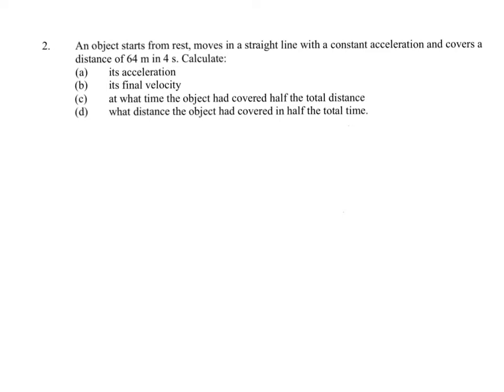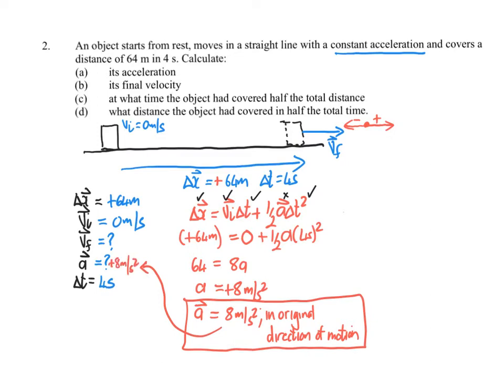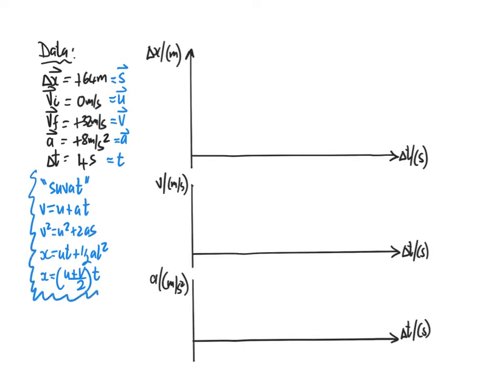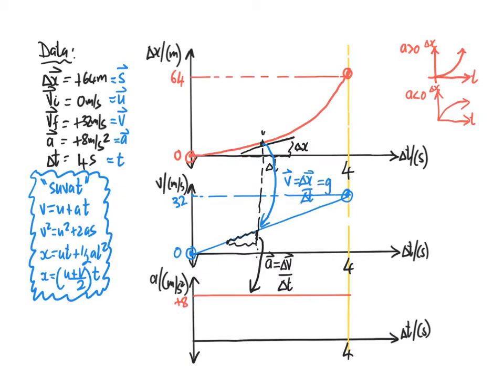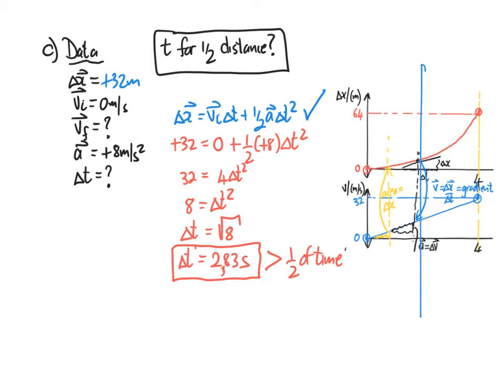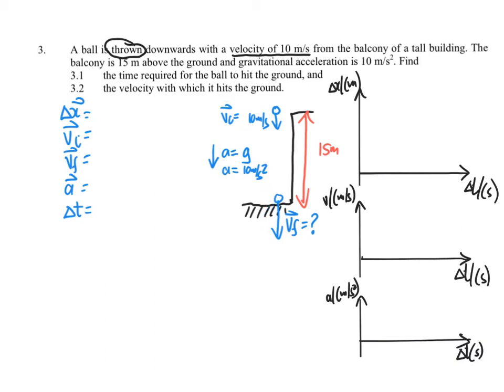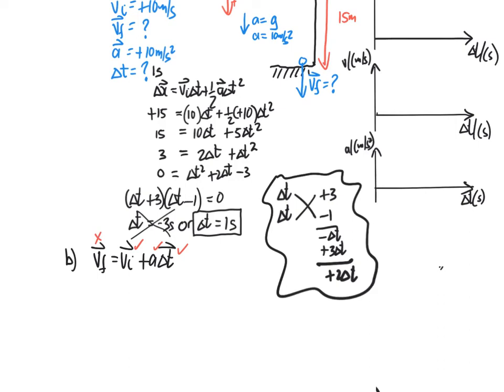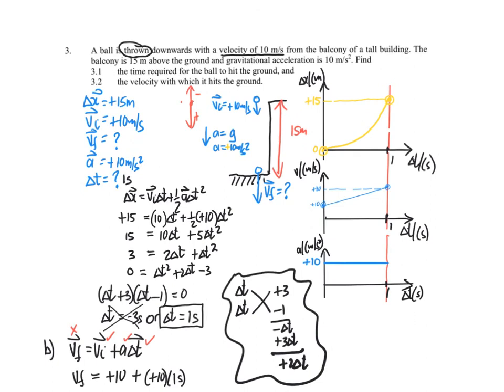Motion 4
This video lesson covers:
- an introduction to vertical motion
- equations of motion
- graphs of motion